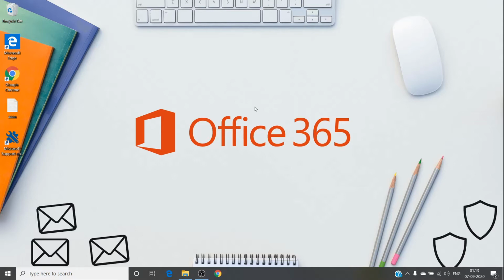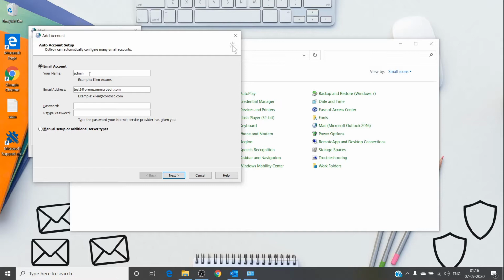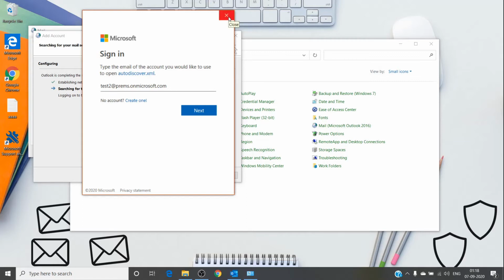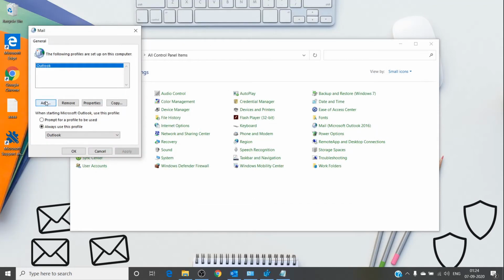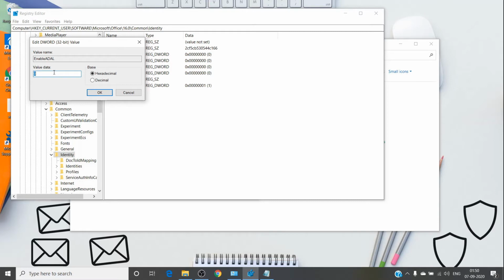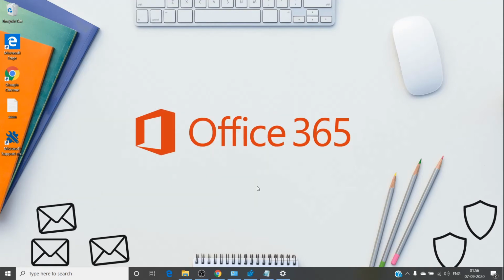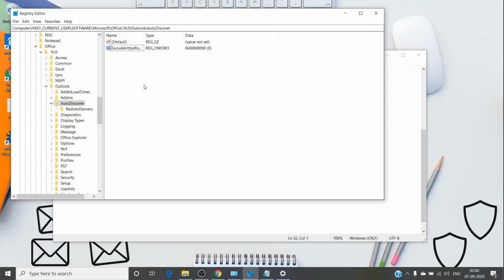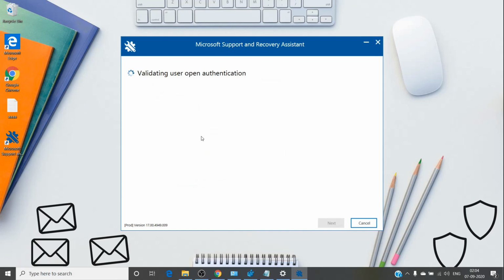Top 3 Steps to successfully create a profile in Outlook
3 important level 1 troubleshooting steps for outlook for creating a Outlook Profile are showed in the video.

Microsoft Outlook is a personal information manager from Microsoft, available as a part of the Microsoft Office suite. Though primarily an email client, Outlook also includes such functions as calendaring, task managing, contact managing, note-taking, journal logging, and web browsing.